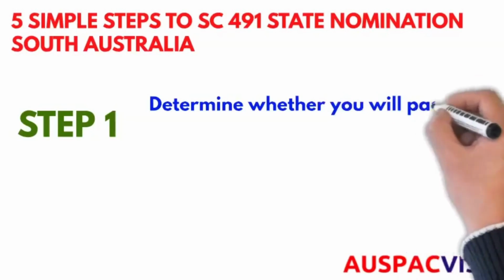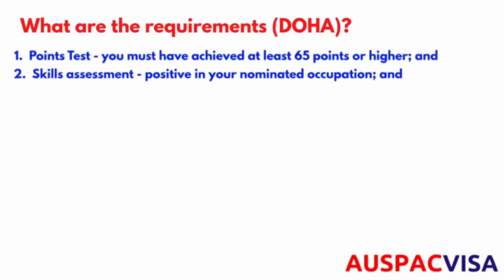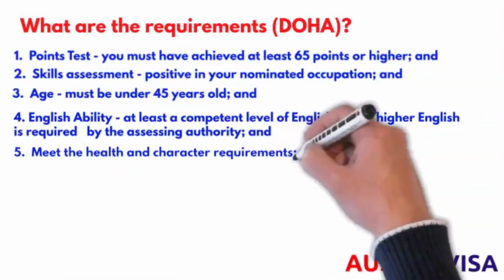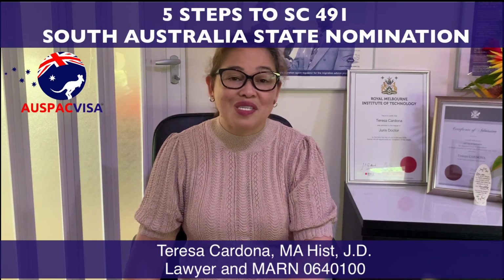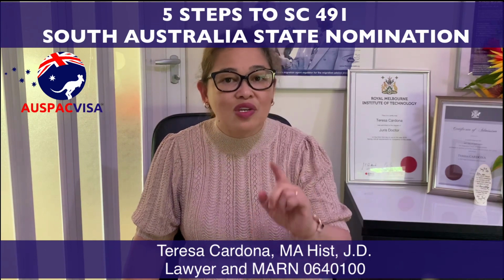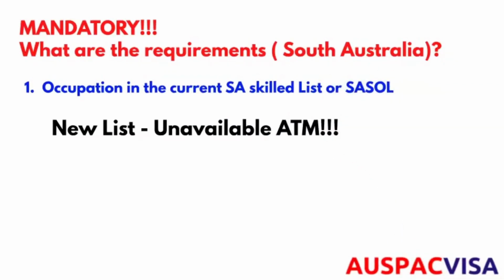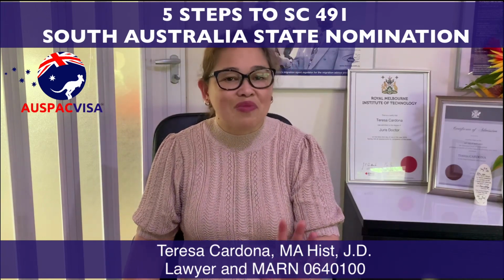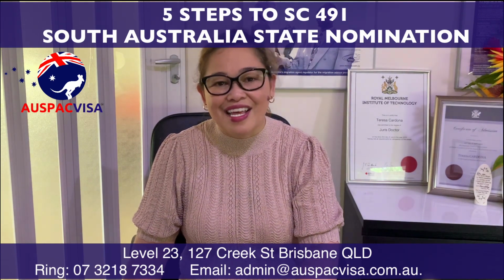5 STEPS TO SUBCLASS 491 STATE NOMINATION - SOUTH AUSTRALIA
If you are wondering how to apply for Subclass 491 South Australia State nomination,  this video will cover a simple step by step process that can save you time and boost your confidence to approach the state for nomination.

In this video, you will learn the 5 basic steps to help you efficiently manage your SA state nomination application; and for you to find out whether you can meet the requirements of both the Department and the South Australian government.

For the downloadable information sheet that includes the 5 STEPS to Subclass 491 SA nomination and a checklist

Auspac Visa is a trusted Australian migration agency for Filipinos all over the world.  It is founded by Teresa Cardona, a lawyer and a registered migration agent (MARN 0640100).   The office is based in Brisbane and is considered as the home for all Filipino migrants. Auspac Visa provides qualified, reliable, and affordable assistance, advice, and representation on all Australian migration, visa matters, reviews, and appeals.

/ Level 23, 127 Creek St Brisbane QLD 4000